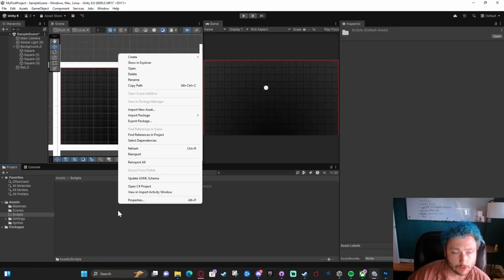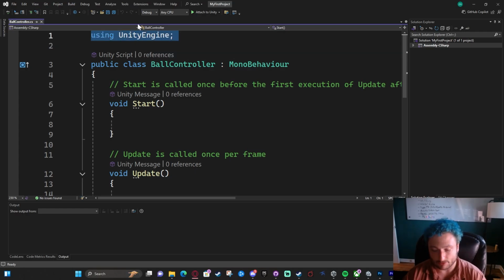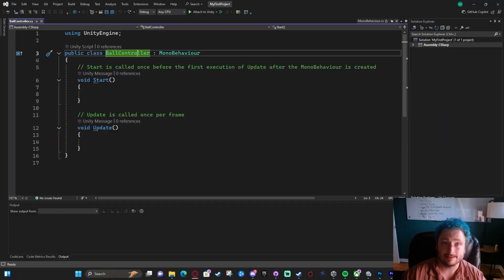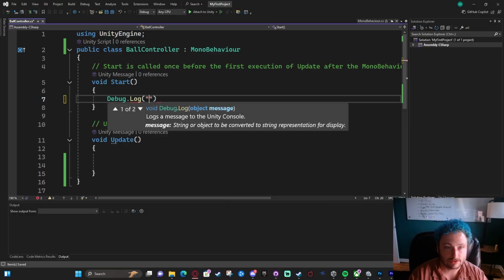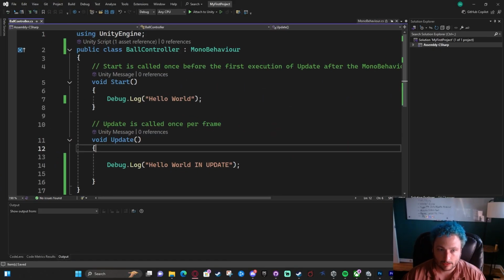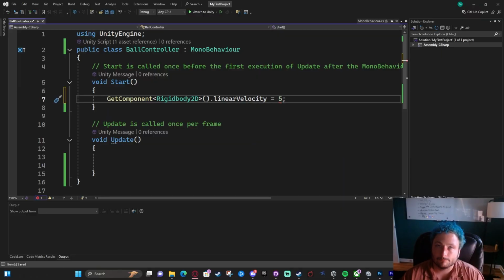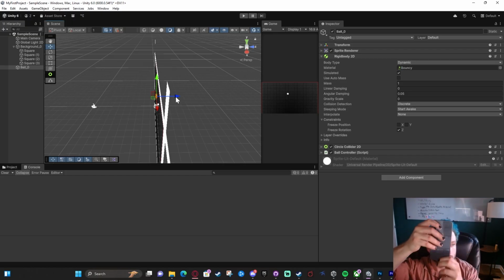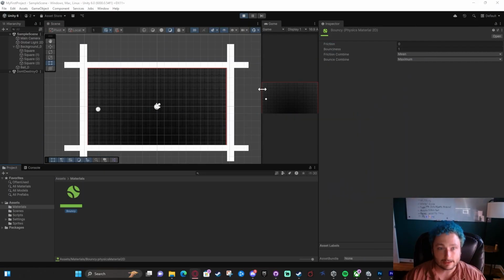Unity Tutorial Series: 4/8 Bricker Breaker (2025)